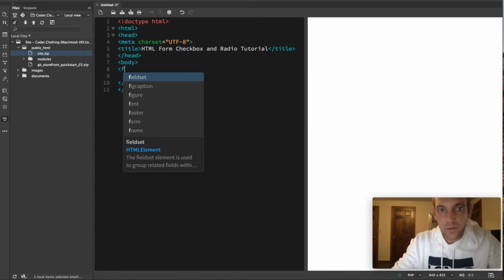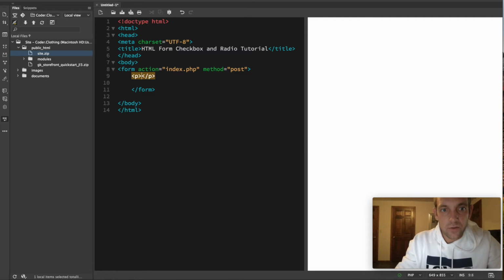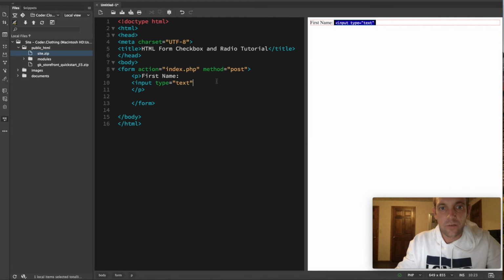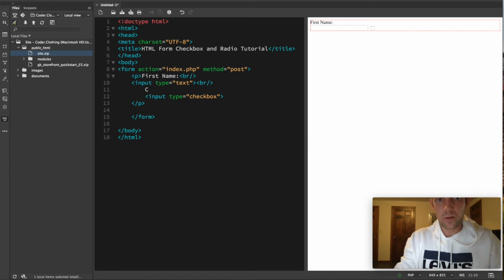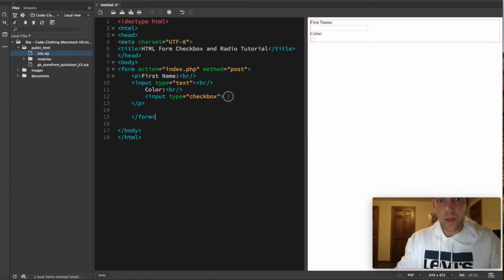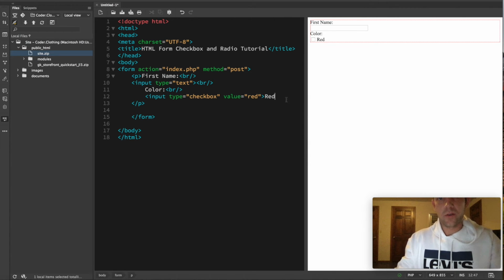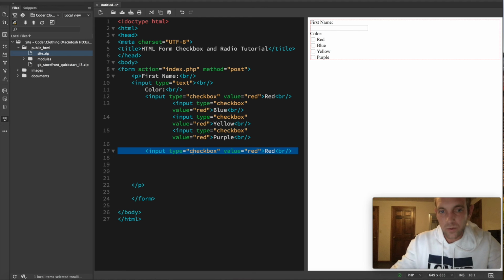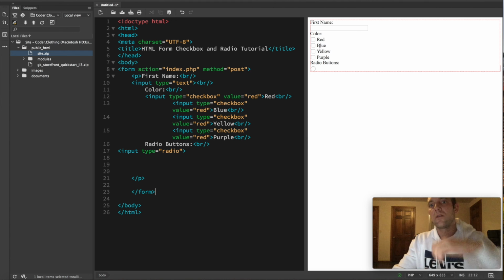HTML: Part 8 - Form Text Checkboxes and Radio Buttons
In this HTML Tutorial, we will go over the text, checkbox and radio buttons inputs in forms. The checkbox and radio buttons are great for creating a variety of form options for users.

If you would like to see this tutorial on our website for free visit our